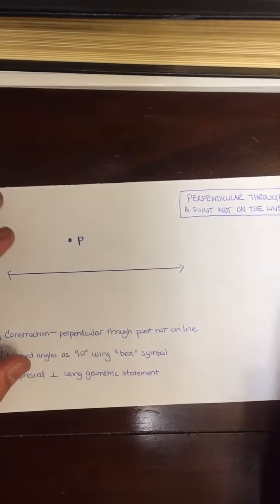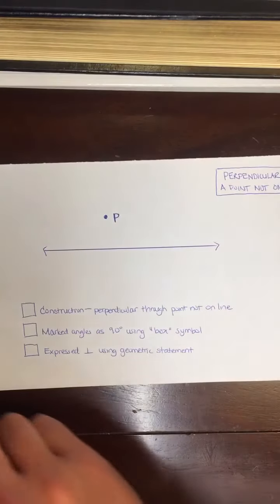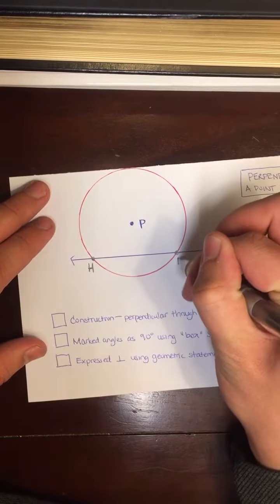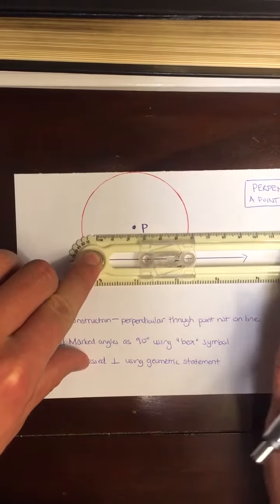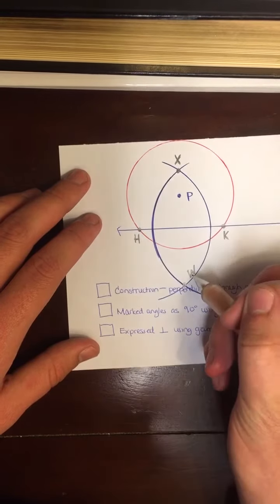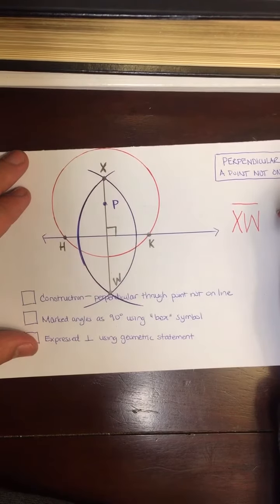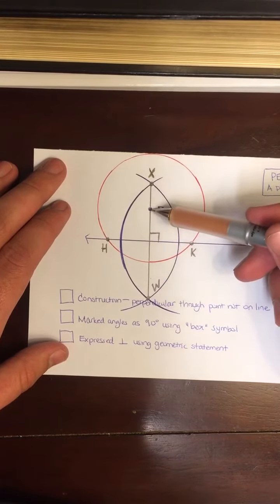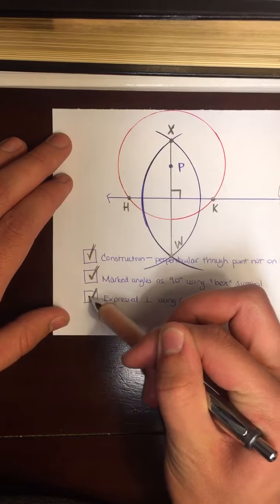Perpendicular Through a Point Not on the Line